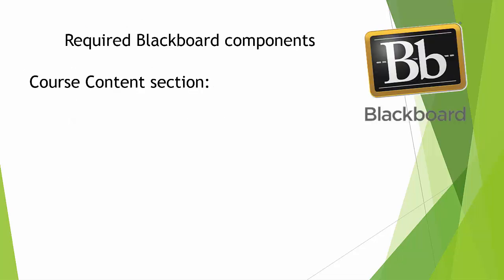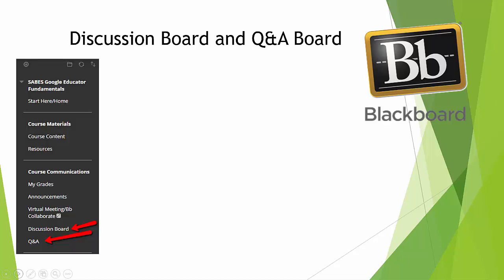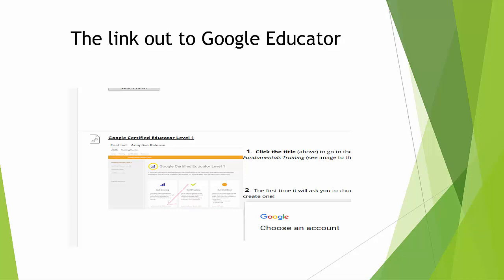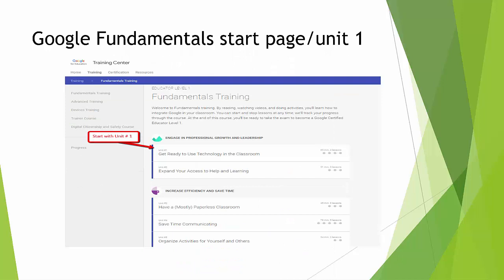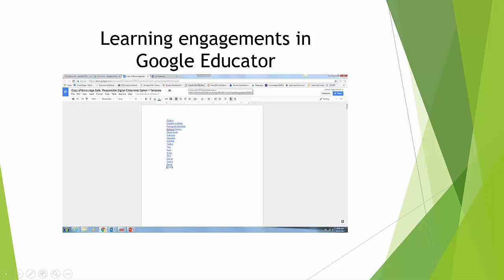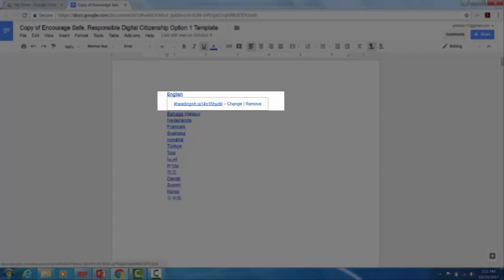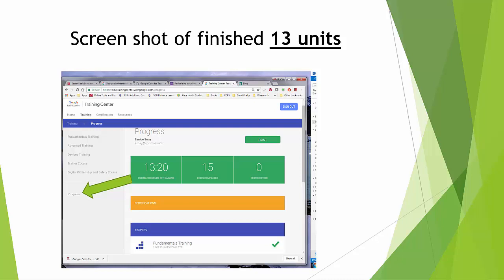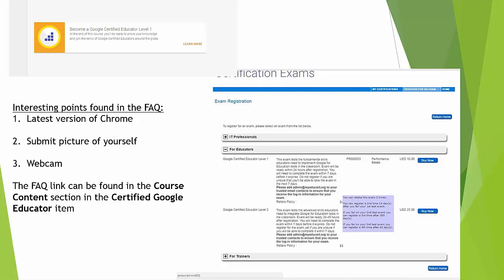Google Educator navigation video edited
Navigation of Google Educator video adjusted for Google drive